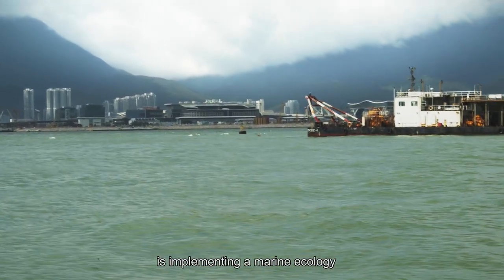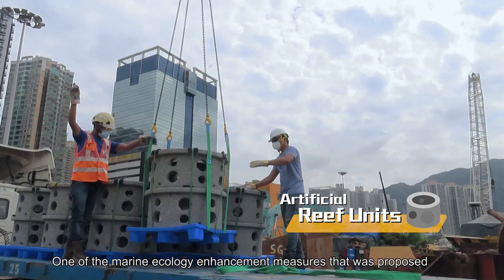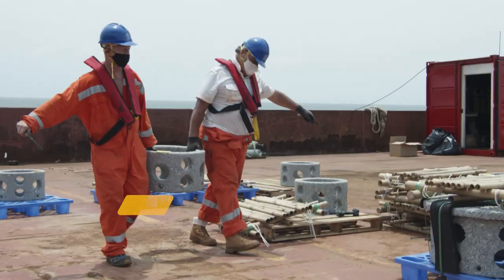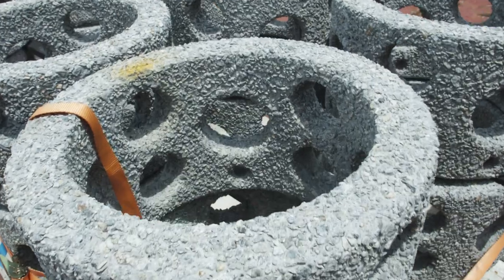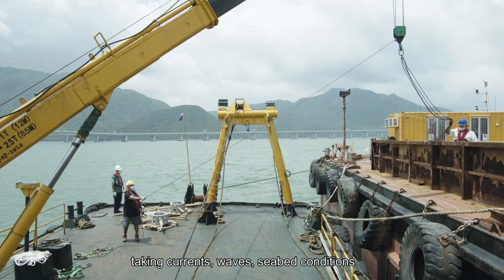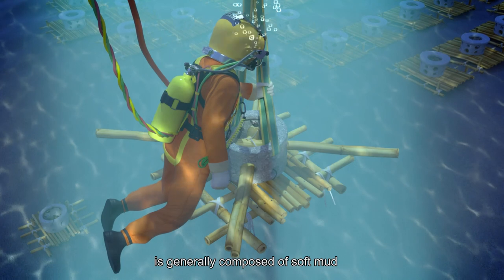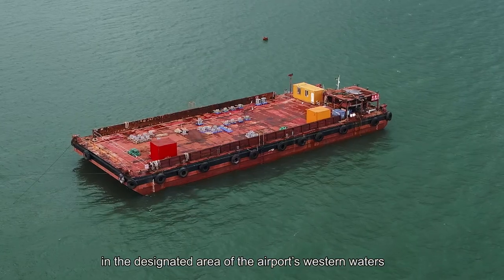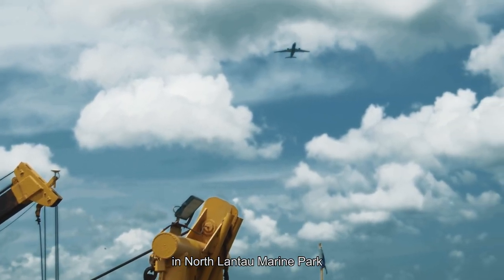Three-runway System Project: Deployment of Artificial Reef Units